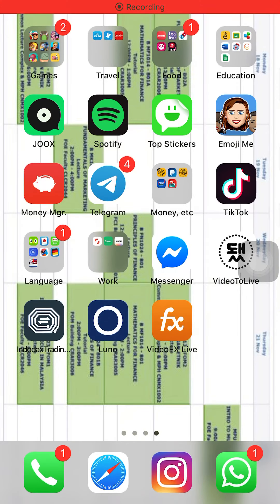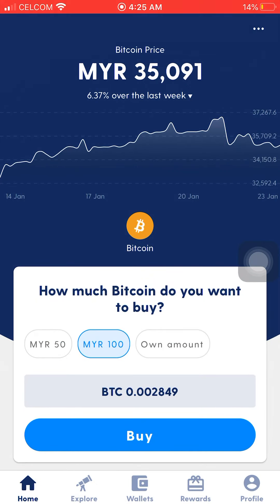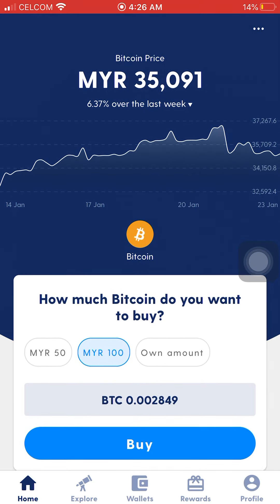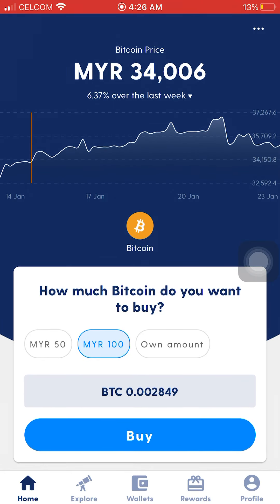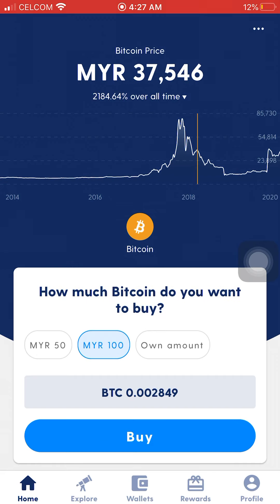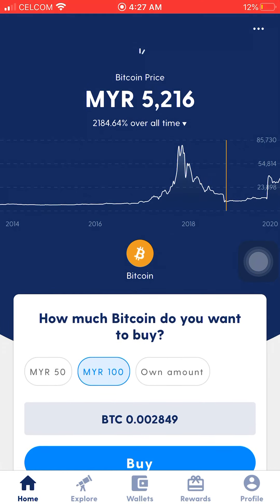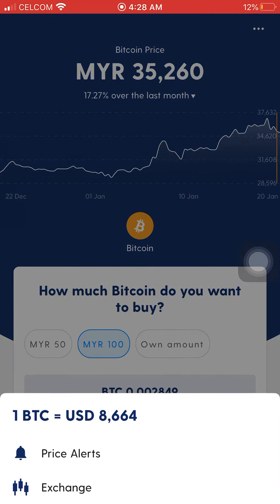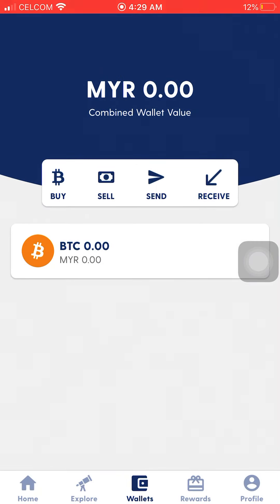How to buy bitcoin from phone (January 2020)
Code: WEX3DY

Thankyou!!